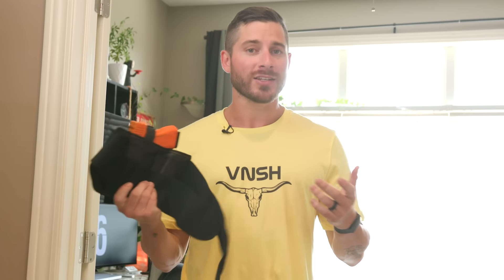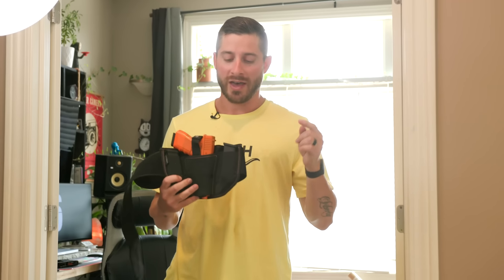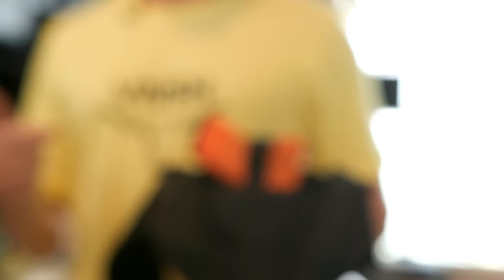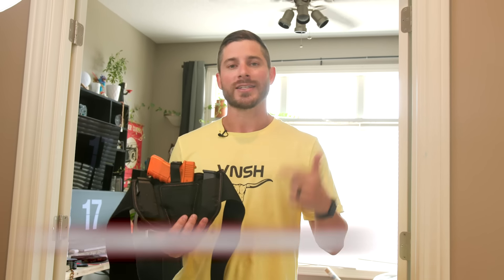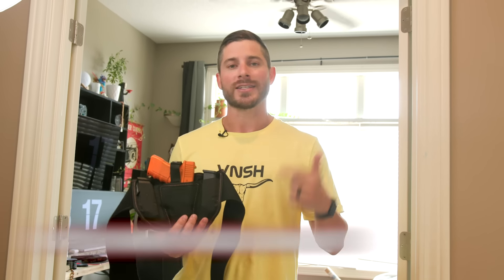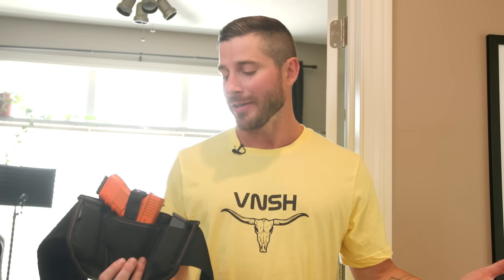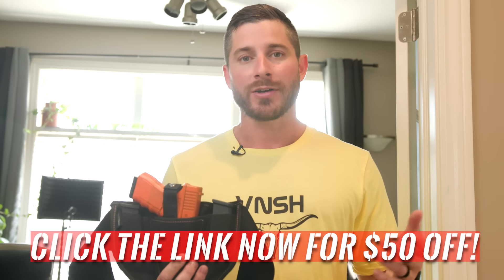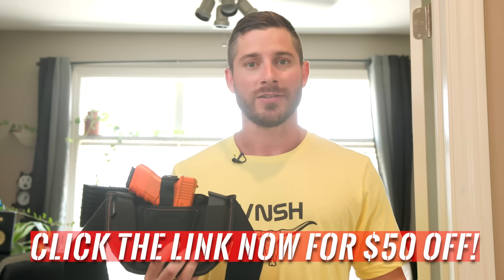Why The VNSH Holster Is The Best Holster For Concealed Carry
Find out for yourself why the revolutionary new VNSH Holster is the Best Holster for Concealed Carry!

Look,  I know that you would never conceal carry like this because there's no way in heck you're going to be able to defend yourself if your piece is in that configuration.

So why is it that so many people are making a similar mistake with their holster and what do I mean by that?

They get a holster that doesn't work for them or it doesn't work at all and then they don't end up
concealed carrying.  That's why I wanted to talk about the VNSH Holster.

The reason I made it is pretty simple: there's a lot of people - myself included - who avoided caring for a long time because their holster wasn't comfortable or because it didn't work with the kind
of clothes that they wear.

The VNSH holster is made out of Premium material that is incredibly comfortable.  For instance this microfiber material feels like Silk boxers against your skin and it doesn't absorb odor, doesn't
absorb sweat, so it doesn't get slimy and sticky all day.

Nw with a VNSH Holster,  there's a lot of other cool things.  One, it's got a built-in belt, so you can wear it with whatever you want.  I love gym pants like this - no belt, no problem - and I can carry all day long.

On top of that, we have the ability to complete it with two magazines, meaning that we
can have a little bit extra in case something bad happens.

We've also got 1000d Cordura material, which is also a really comfortable material but absolutely bomb proof meaning that you can wear this all day long, all year long, all decade long, and not have to worry about it failing you.

Now we have level two retention on here, so that is something that's pretty helpful if you live an active lifestyle.  You want to carry wherever - now you don't have to worry about your gun flopping on the ground so somebody else can pick it up.

We stand behind the VNSH Holster with a 60-day money-back guarantee, so you get a 60 days to try it out to make sure that this is absolutely everything I claim it is, and if it's not, don't worry about that,  we're going to take care of your refund - give you all of your money back - and a hassle-free return.

Plus we have a two-year workmanship guarantee, which basically means that if something happens to this holster, we're going to go ahead and replace it for you.

If you're looking to carry in comfort, safely, without printing, then the VNSH Holster is definitely worth a try.  Get one here for the lowest rate available

The revolutionary new VNSH holster is guaranteed to be the most comfortable holster you'll ever wear.

Our holsters are meticulously designed using high-quality, yoga pant materials designed not to stick, stink, or sweat, so you'll carry comfortably all day long

Why do thousands of our customers love wearing the new VNSH holster?
✔️ Can comfortably wear with any clothing without printing
✔️ Doesn’t require a tactical belt
✔️ Works with 99% of all handguns
✔️ Can carry in any position on the torso
✔️ 2 year workmanship guarantee

We’re so confident you’re going to love this holster that we give you a 60 day money back guarantee. If you don’t like it, we’ll refund you ALL of your money back.